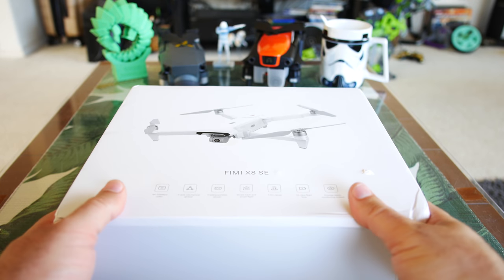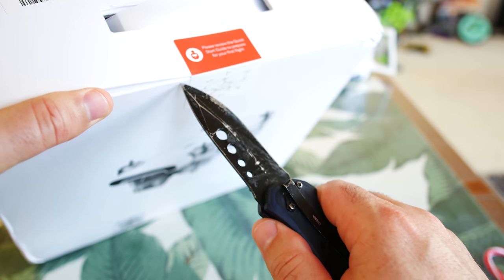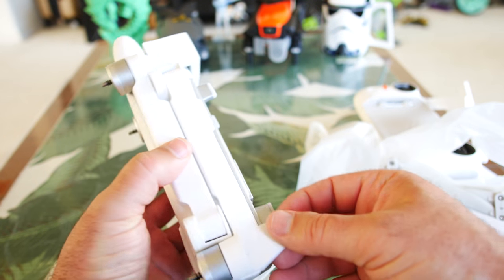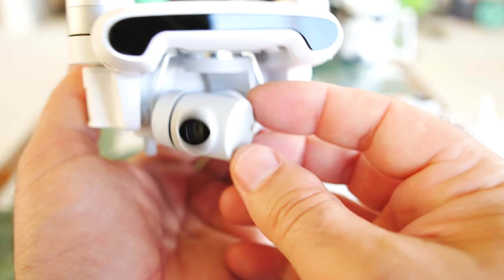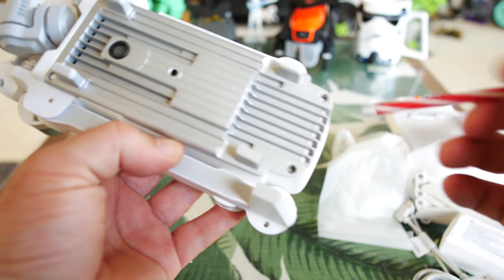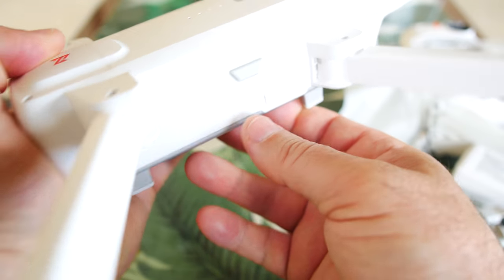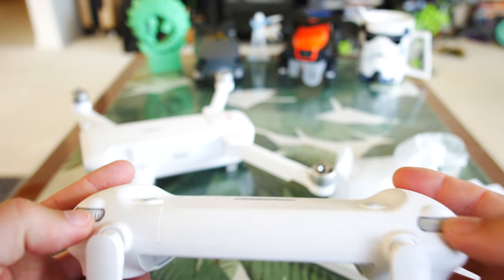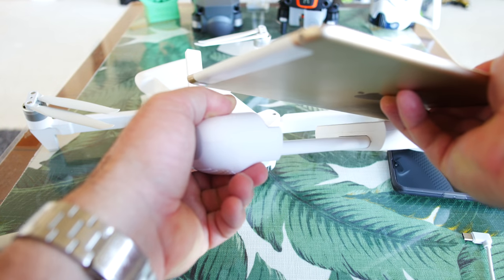Xiaomi FIMI X8 SE Review - Part 1 - [Unboxing, Inspection, Setup, Pros & Cons]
The new Xiaomi Fimi X8 SE looks good in this Part 1 Review with Unboxing, inspection, Setup, Pros & Cons.

My Portable Compact Table
My Portable Chair with built-in Sunshade
SD Card for 4K Recording that lasts
My OnePlus 6T Smart Phone

We'll do a Full Flight Test going through all the options and flight modes.  A range test to see how far it will go.  Also see how it is at cinematic video in good and low light.